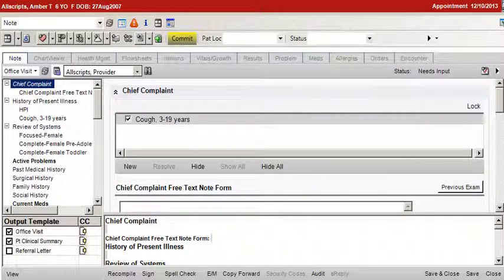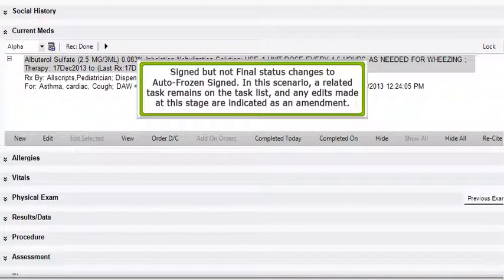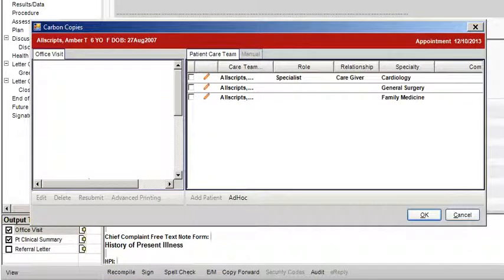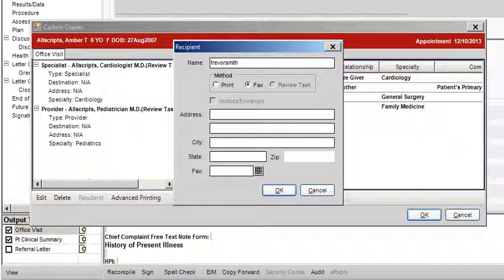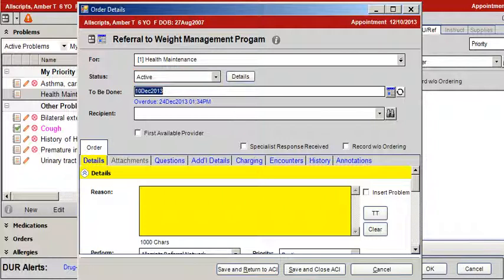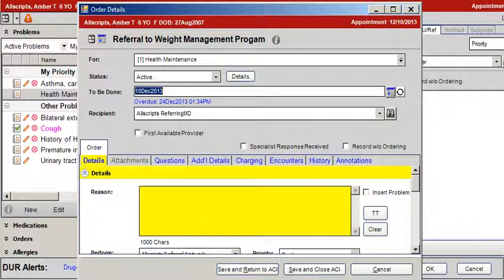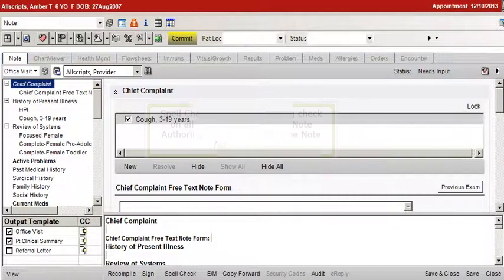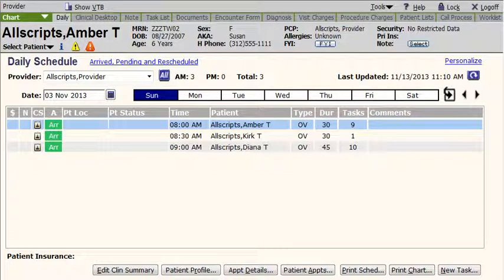11.4.1 AEHR Upgrade Note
Review 11.4.1 upgrade in the Note of AEHR